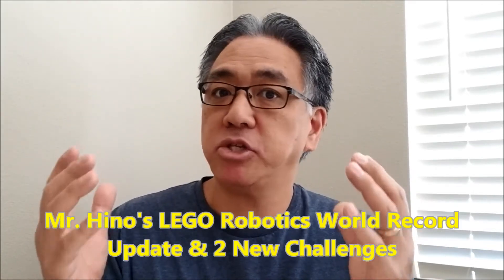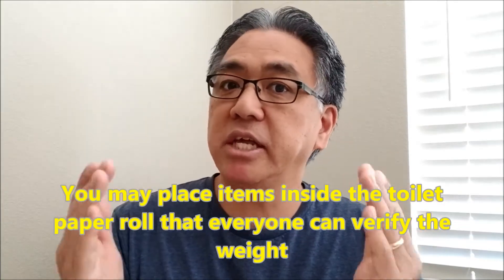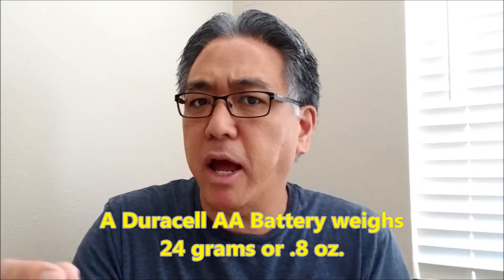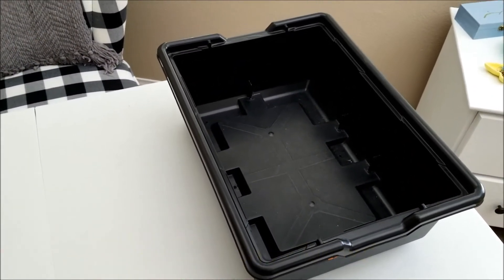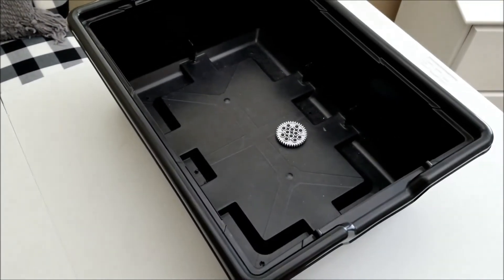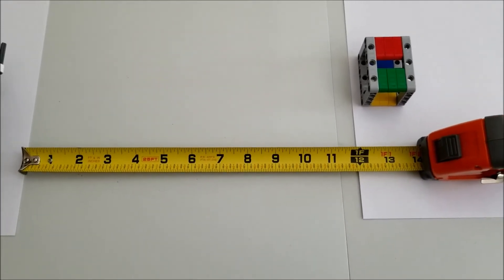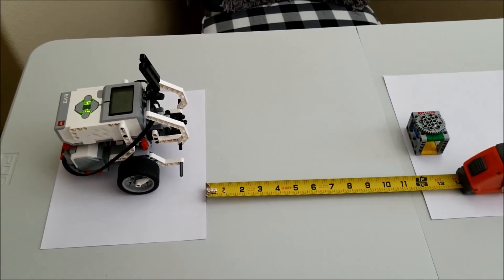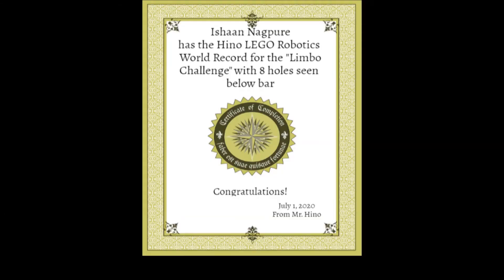"Mr. Hino's LEGO Robotics World Record Strongest Robot Update & 2 New Challenges!!!!"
Hey guys!!!  This video will let you know about the "Strongest Robot" World Record Challenge and what is acceptable to use for lifting. I will also reveal what the 2 New Challenges are for Hino Robotics World Records!!!  The updated Hino Robotics World Records will be on August 1 (Saturday) to reveal who has the record for the Limbo, Strongest Robot, and the 2 new challenges. Have fun and good luck!!

Here is the link for the build on the Cuboid